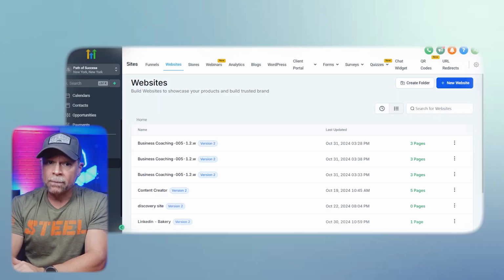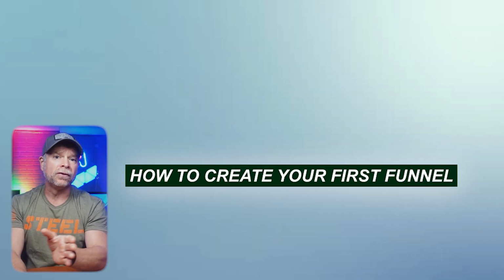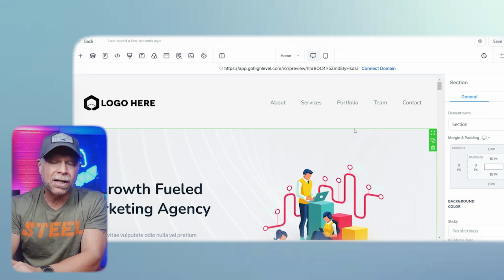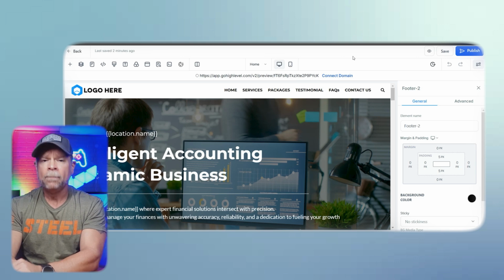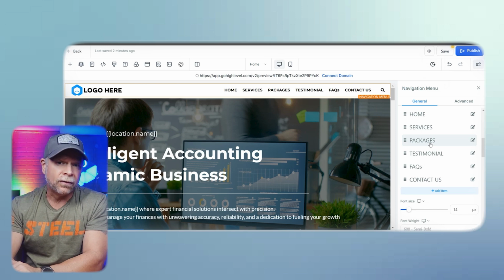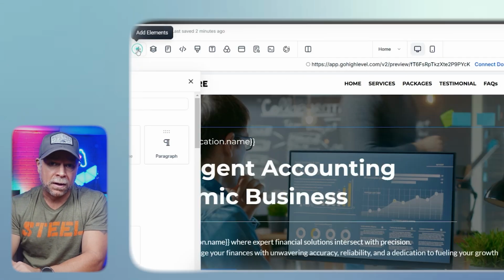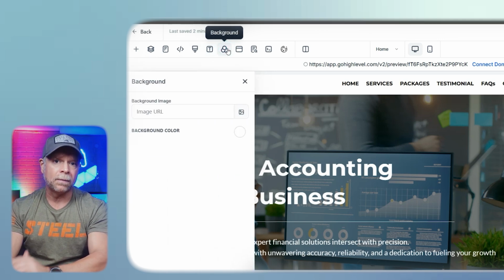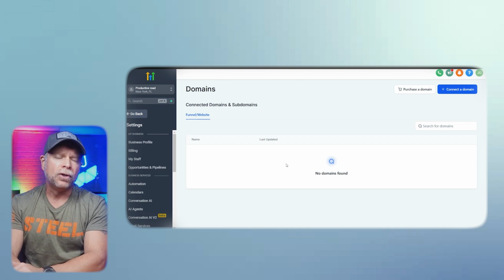Building Websites & Funnels in GoHighLevel: A Complete Guide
Learn how to build professional websites and high-converting funnels directly within GoHighLevel! This video covers everything from the basics of website design to creating effective sales funnels that drive results. Perfect for agencies and entrepreneurs looking to leverage GoHighLevel’s all-in-one builder to streamline their online presence and grow their business.

🕑TIMESTAMPS:
00:00 Introduction - What to Expect?
00:27 Extended 30-Day Trial + Exclusive Bonuses
01:51 Differences Between Funnels and Websites
02:48 When to Use Each for Optimal Results
03:53 How to Create Your First Funnel
04:49 Configuring Funnel Steps and Settings
06:01 Creating Multi-Page Websites
07:20 How to Customize Website Template
08:59 Hero Section
10:54 Options on the Top Left Side of the Builder
14:47 Outro